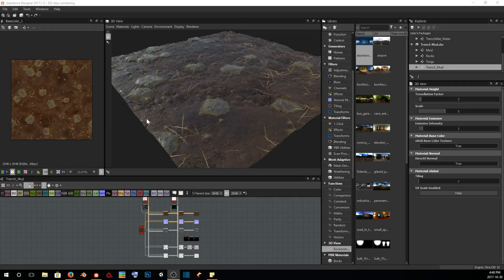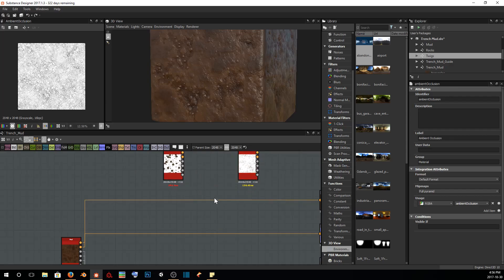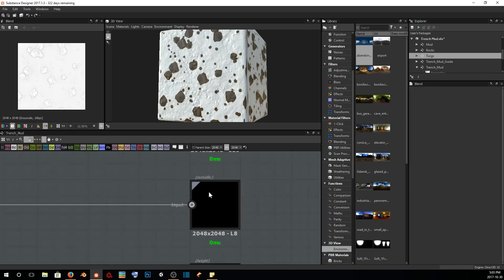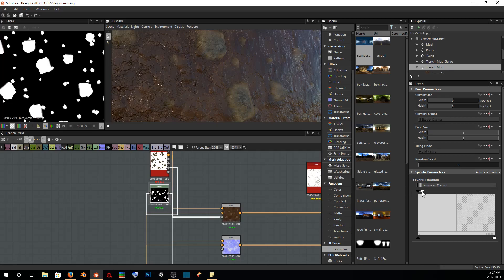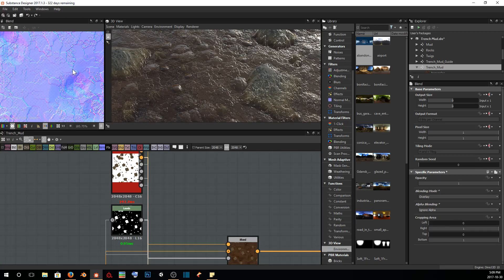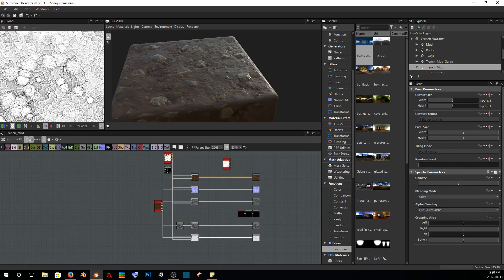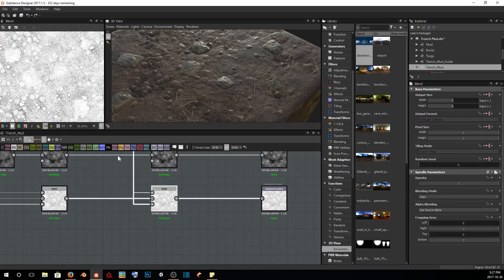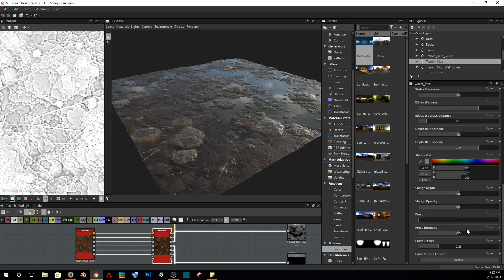How to create: Blends | Trench Mud | Substance Designer | Ep. 04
In this episode, we cover how to blend all of our graphs together to make our ultimate material graph.

It's time to Get Learnt!

For any and all music used in this video, check out Rizvi on SoundCloud and give him some love!